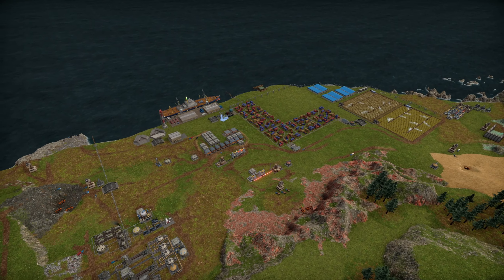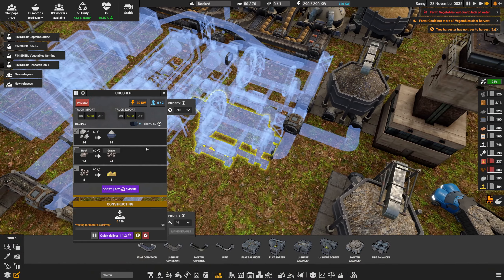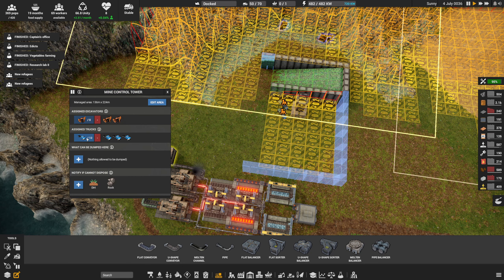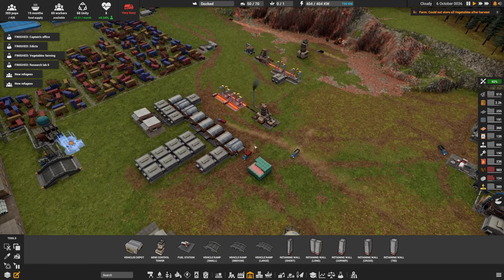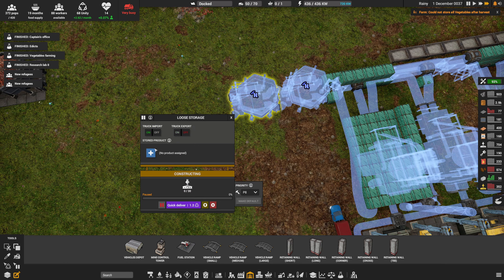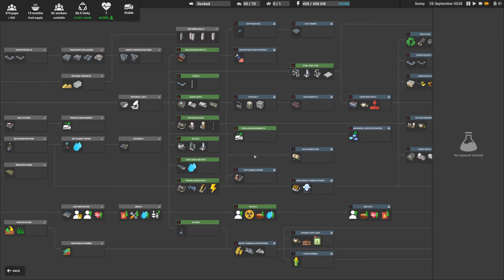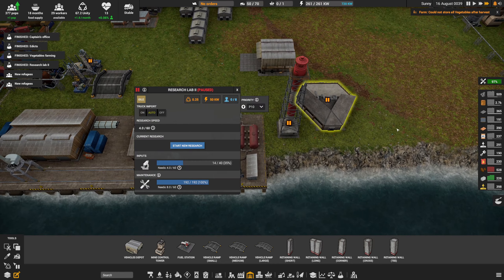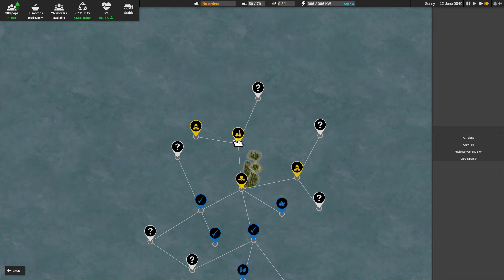Rebuilding Iron the RIGHT Way 🚛 Ep5 🚜 Captain of Industry 👷 Lets Play, Walkthrough, Tutorial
Captain of Industry is a construction and management simulation game where you and your loyal crew escaped to an abandoned island to start a new colony after the world has spiralled into chaos. In order to survive, you will need to mine raw materials, harvest food, build factories, manufacture products, construct vehicles, research new technologies, and explore your surroundings. If you are successful, you can even start a space program, build rockets, and assemble your own space station! With all that power and technology, you might be even able to end the world chaos. It's all in your hands.

0:00 Introduction
0:54 Mass Tree Storage
3:30 Rebuilding Concrete Slabs
5:30 Expanding the Copper Dump
10:30 Clearing Space for Iron Smelting
13:00 Expanding Iron Smelting
15:00 The New Iron Smelter
16:30 Clearing Space for Mass Automation
18:10 The offshore Oil Rig
19:45 Trying to save power
21:05 Feeding the People
23:30 MORE Wood Storage
25:30 Setting up Crude Oil Import